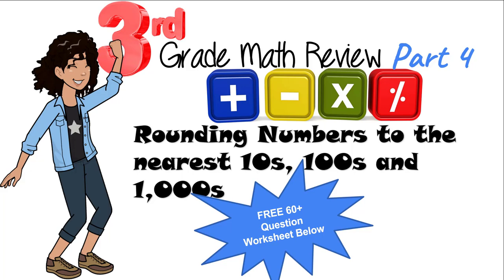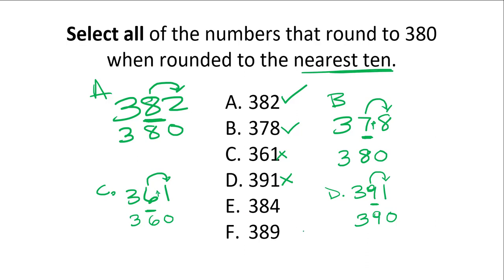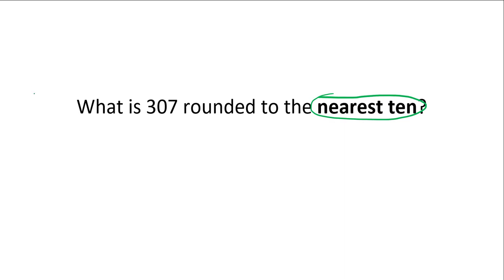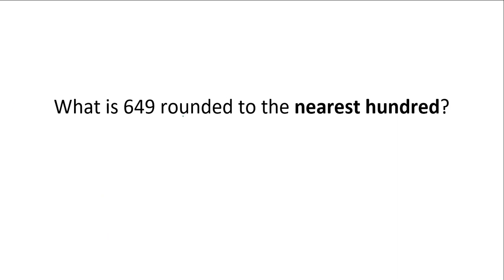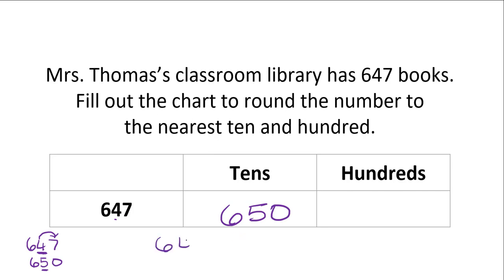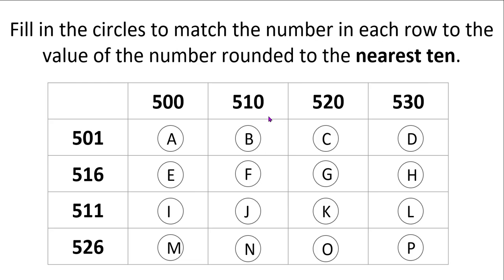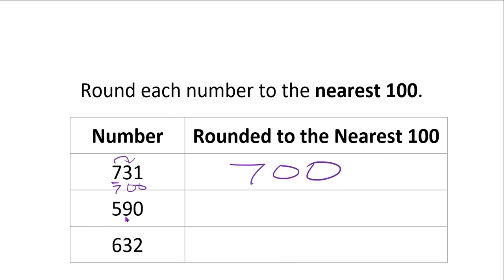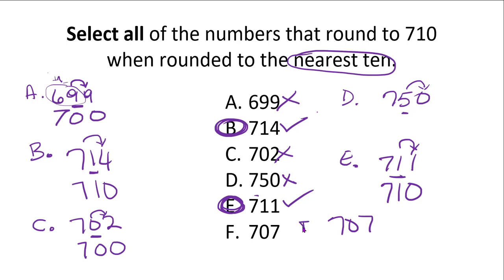3rd Grade Math Review Part 4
Rounding Numbers to the nearest tens and hundreds

Welcome to our 3rd grade math review video! In these series of videos, we will be reviewing important math concepts that you learned in 3rd grade, such as addition, subtraction, multiplication, and division. Whether you're a student who wants to refresh your math skills before the end of the school year, or a parent who wants to help your child review, this video is perfect for you!

We will start with reading and writing numbers from 0-10,000 using standard form, expanded form and word form. Then, we will move on to multiplication and division, exploring strategies like skip counting, repeated addition, and fact families.

Our videos feature clear explanations and examples.  By the end of these videos, you will feel confident in your math skills and ready to tackle any 3rd grade math challenge!

Math concept we will cover
Addition and subtraction of whole numbers up to 4 digits
Multiplication and division of whole numbers up to 100
Understanding fractions and equivalent fractions
Measurement and data, including units of length, weight, capacity, and time
Understanding area and perimeter of shapes
Basic understanding of geometry, including shapes, angles, and symmetry
Basic understanding of decimals and place value
Solving basic word problems using addition, subtraction, multiplication, and division
Basic understanding of probability and statistics, including tally charts and bar graphs.